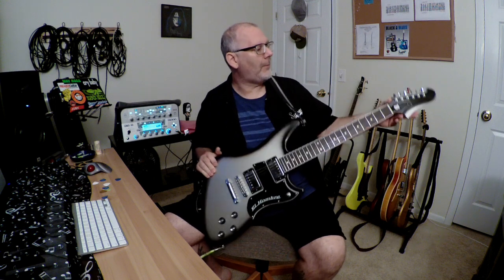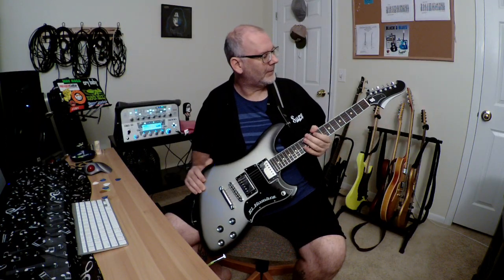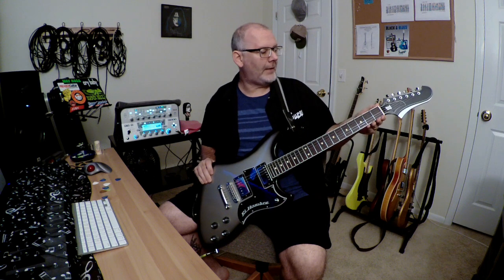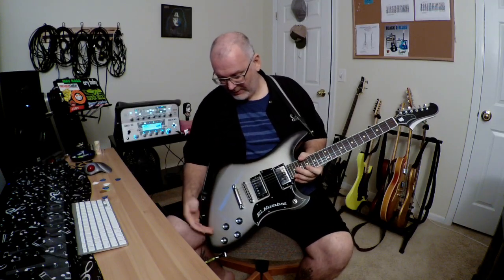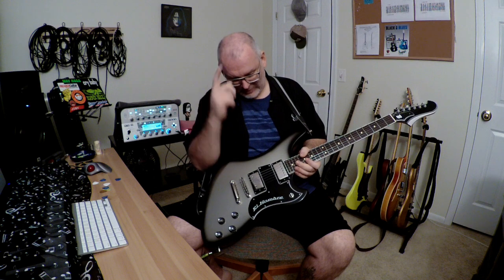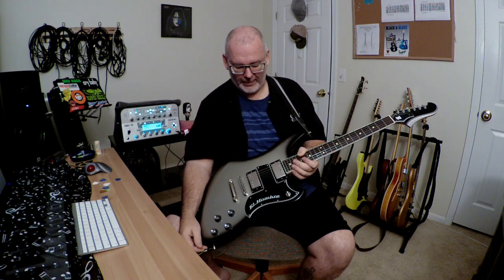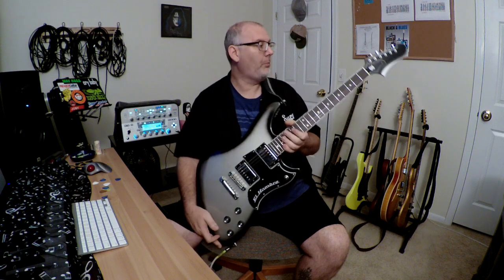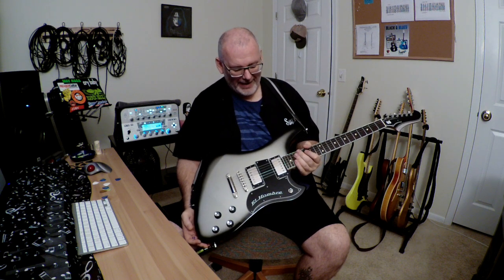Bilt El Hombre Quick Look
Quick Look video on the Bilt El Hombre guitar!

Featured track “Rhyme & Reason” from the EP “Talisman” written by Eric Jason Brock - ©️2018 EJB Music...available
where any and all of my music can be downloaded for FREE!
(100% of any money paid when downloading is donated to the Make-A-Wish Foundation.)